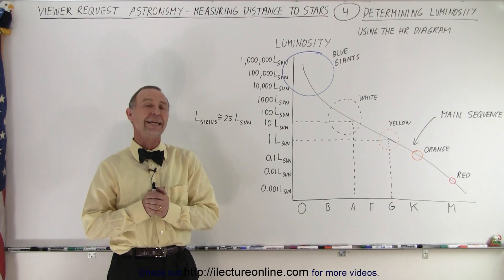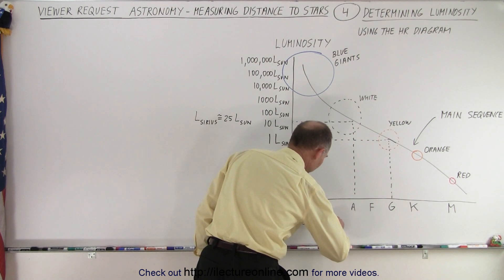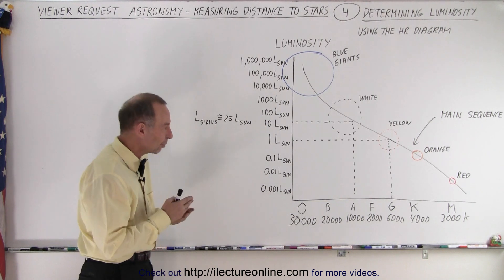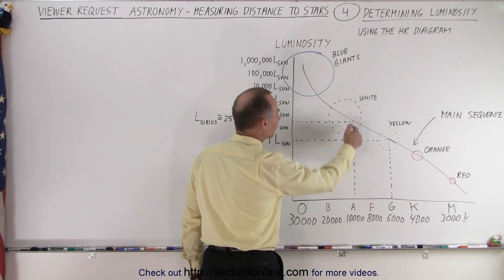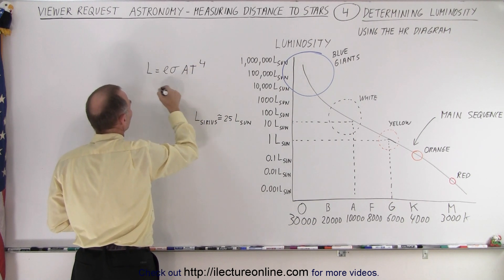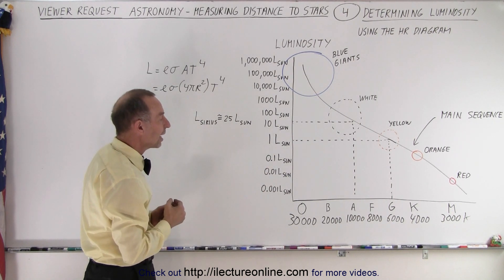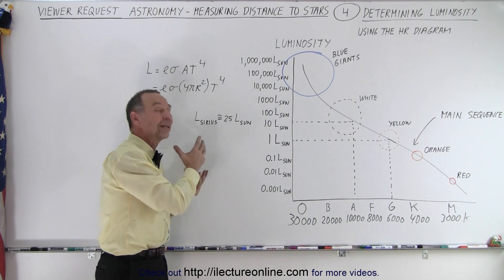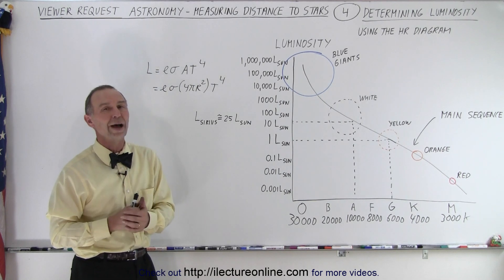Astronomy: Viewer's Request: Measuring Distance to Stars #4: Determining Luminosity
We will answer a viewer's question of “How do we measure distance to stars?” However that question will be answered over the course of 7 videos. The 4th of 7 video will show how we can calculate the Luminosity of the star using the H-R Diagram.